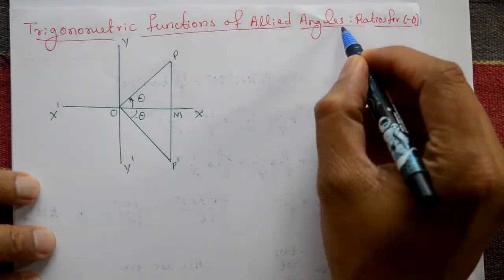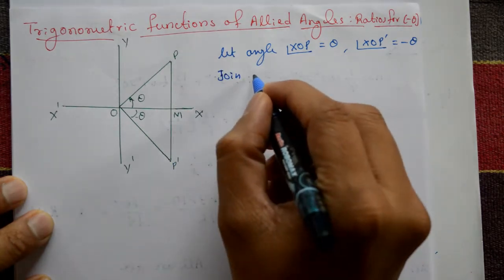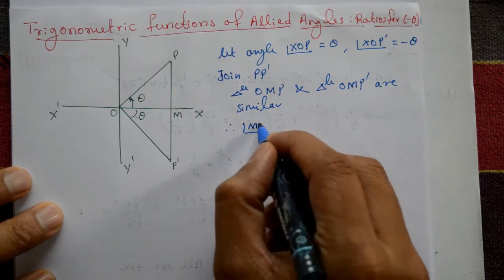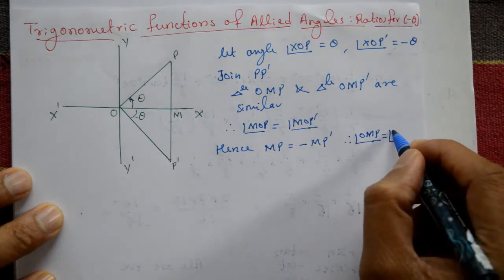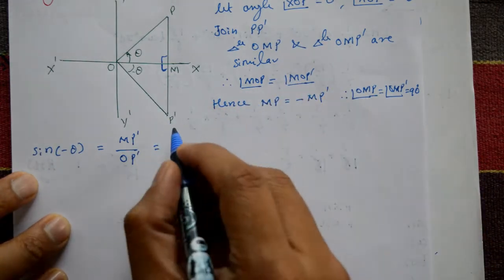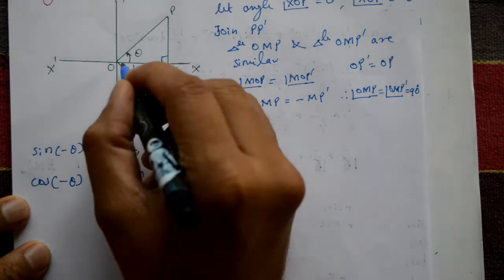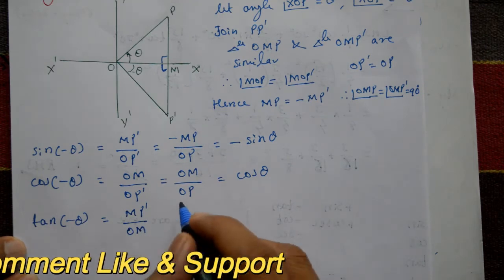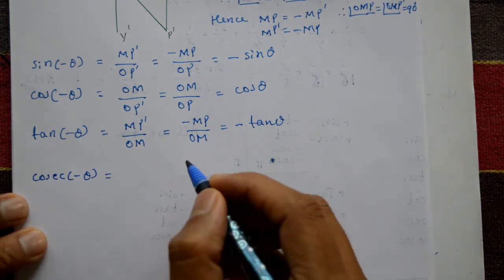How to find trigonometric functions of Allied angles Ratios for (-θ) by easy maths easy tricks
In this video explaining trigonometric allied angle ratios is in first quadrant. This is very simple method.